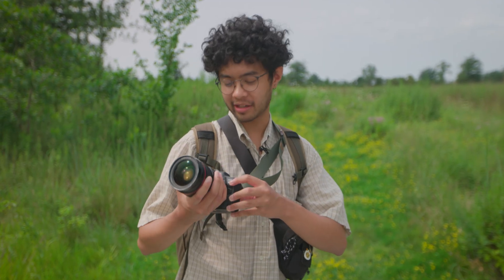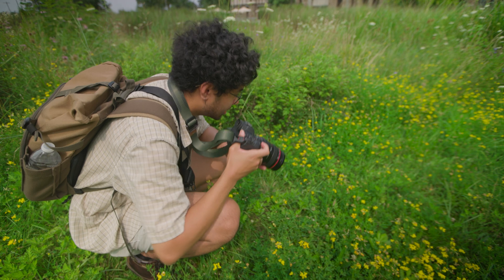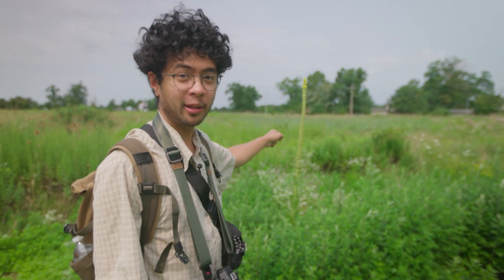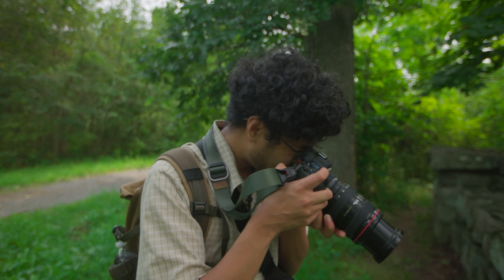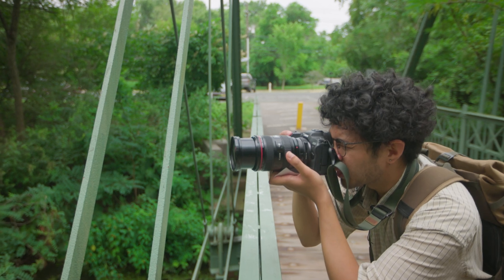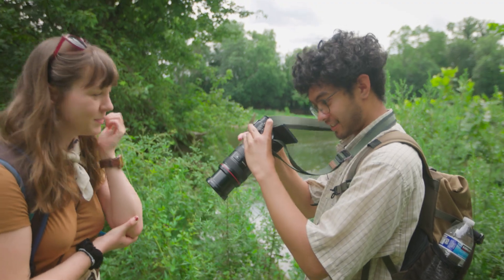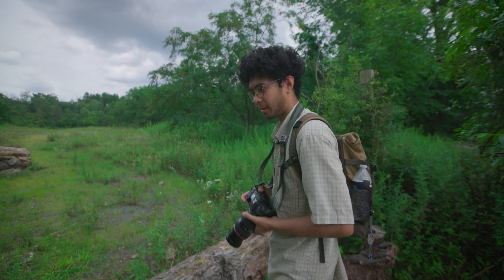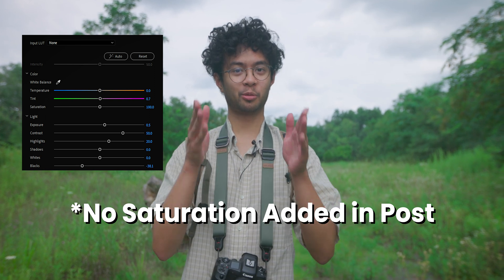Make Your Photos POP With The Kolari Iridium Filter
Inspired by color-enhancing sunglasses designed for color blind people, Kolari made the Iridium filter with similar science in mind. We named it after the element that forms compounds in rainbow colors as a nod to how the filter’s glass appears. For most people, there are color receptors in the eye called “cones” that pick up on red, green, or blue light. Once the cones are activated, the information travels through your nerves and brain, and its combinations are what create the perception of all colors. Since the cones only pick up on red, green, and blue, manufacturers can manipulate these wavelengths of light as they enter the glass. Some wavelengths may be blocked, allowing the other colors to appear more vibrant in comparison. Color-enhancing glass act as a notch or band-stop filter by blocking specific wavelengths.This new Kolari filter works by blocking the in-between, ambiguous colors, allowing true reds, greens, and blues to shine through. By doing this, the Iridium filter can be used for both scientific imaging and artistic applications. The Iridium filter has different effects for artistic applications depending on the camera being used. For most cameras, using this filter will boost saturation, and colors will become more vibrant right out of camera. When shooting with people, colors remain relatively natural across different skin tones and may appear slightly warmer than without the filter. This warmth can easily be adjusted if desired in post. The Iridium filter can also be used in infrared. When used with a full spectrum modified camera, the Iridium filter will look similar to a channel swapped 720nm filter. Think white trees with relatively natural skin tones.

0:00-0:22 Intro
0:22-2:24 Visible Light
2:24-5:45 Infrared
5:45 -6:50 Outro